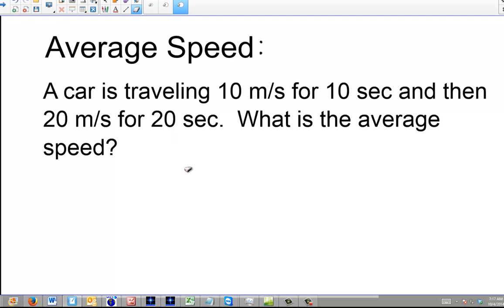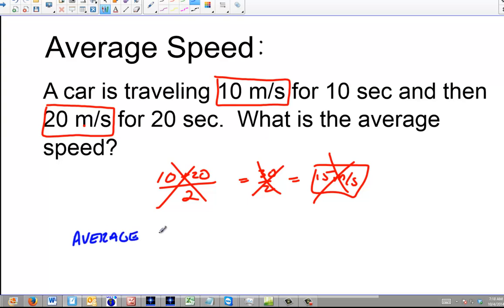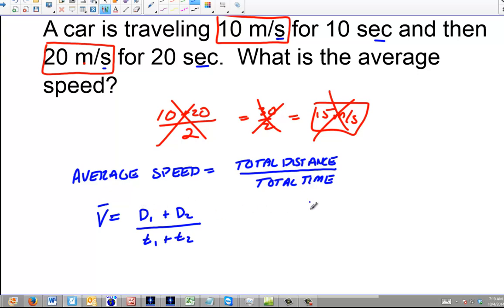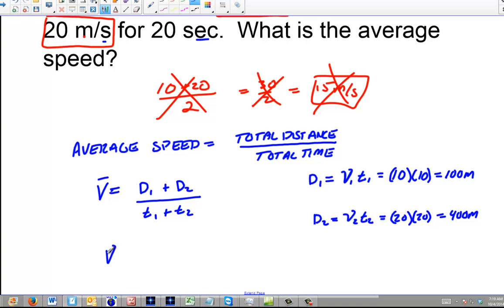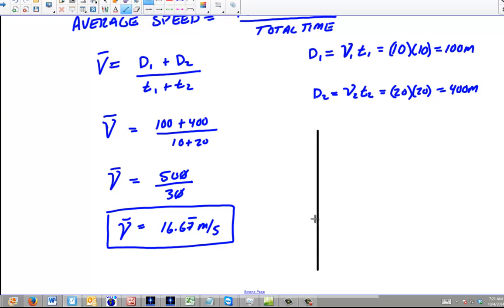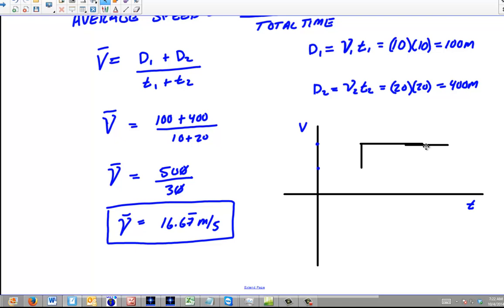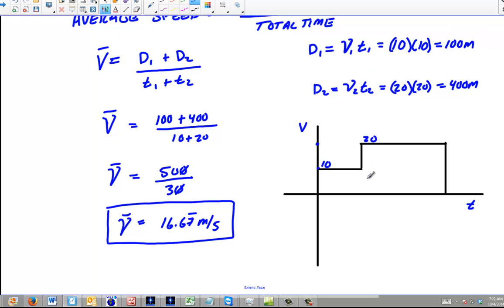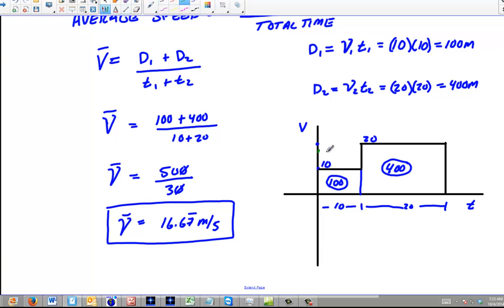Physics: Kinematics: Calculating Average Speed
This video shows how to calculate the average speed for two different speeds occuring across two different time periods.